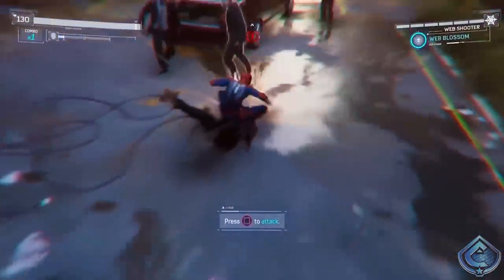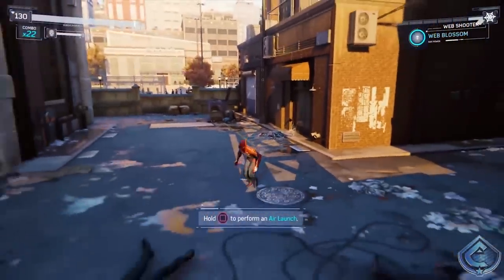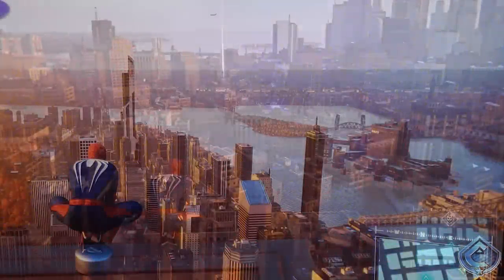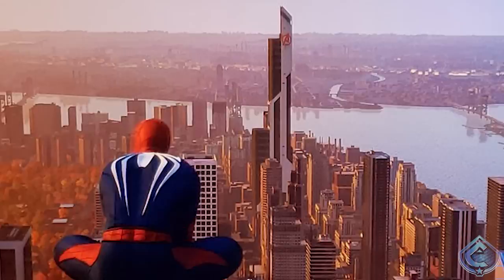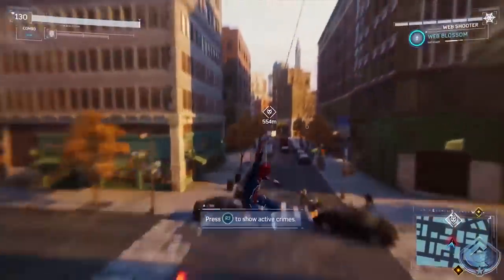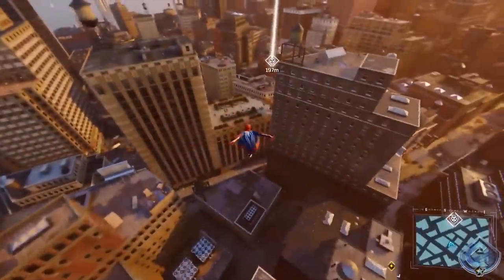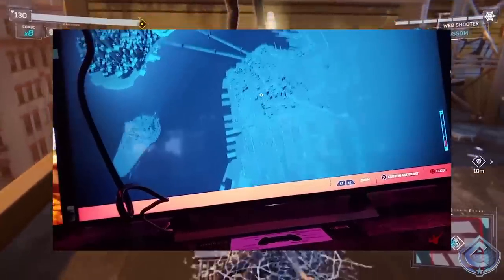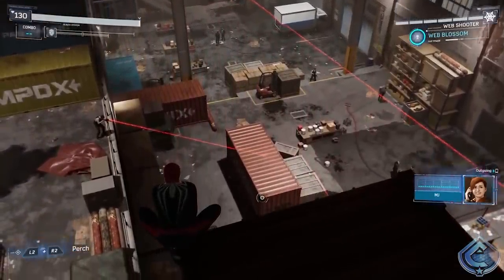Spider-Man PS4 - Avengers Tower and Open World Map Size Revealed!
Spider-Man PS4 - Avengers Tower and Open World Map Size Revealed! In my time playing Spider-Man PS4 I got to get a good look at Avengers Tower! We've also got our first look at the open world Map Size in Spider-Man PS4!